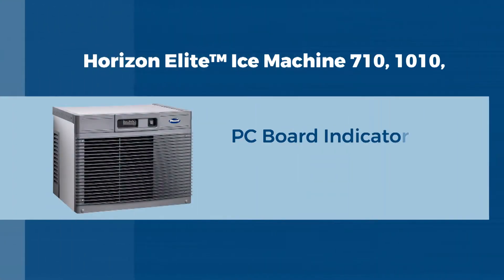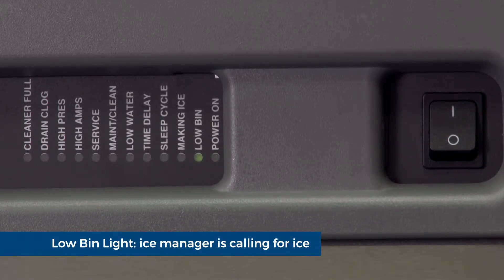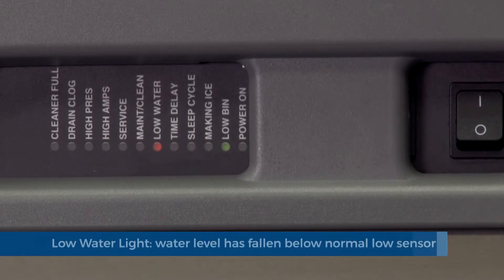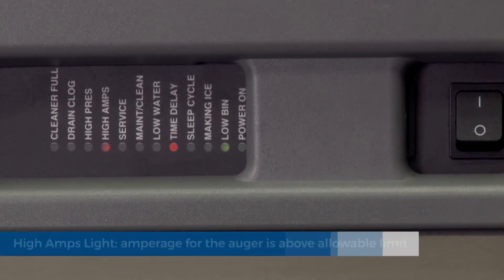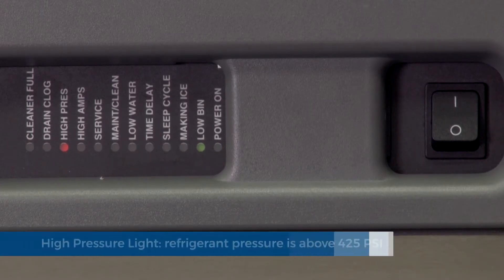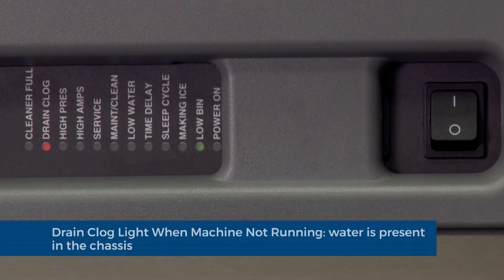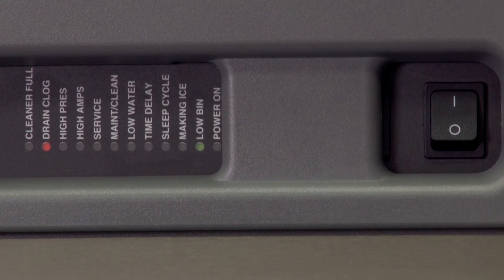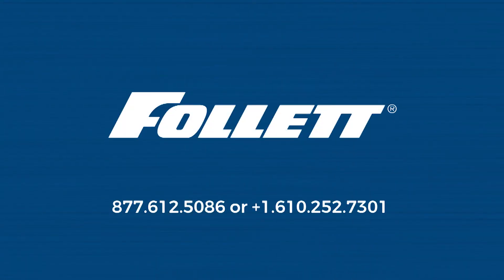PC Board Indicator Lights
Meaning of indicator lights on Horizon Elite series PC board